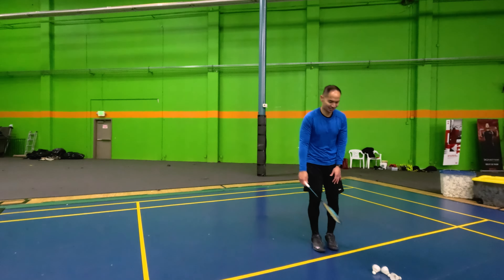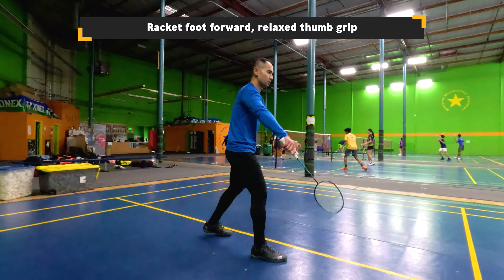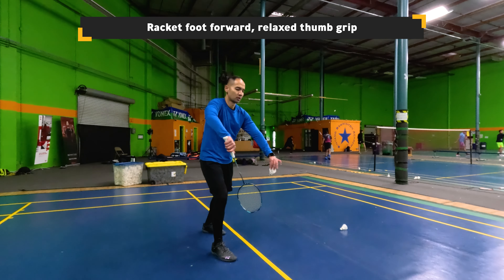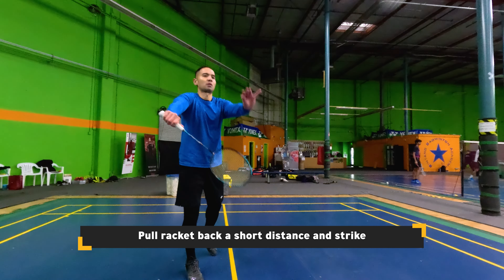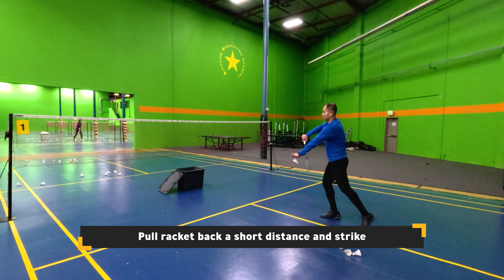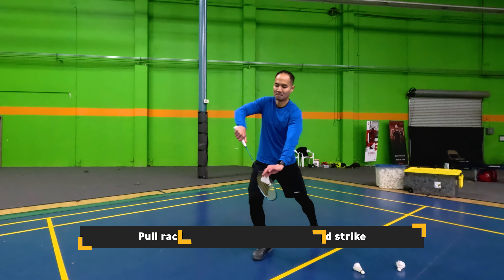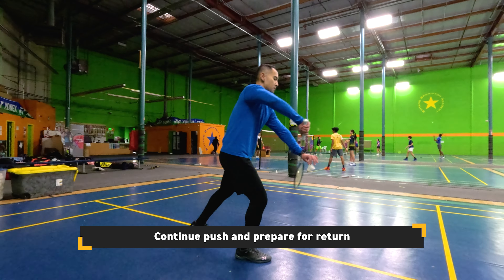Effective Backhand Short Serve Techniques for Competitive Play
Backhand short serve from the middle is great for both singles and mixed players. Master this technique through the video here!